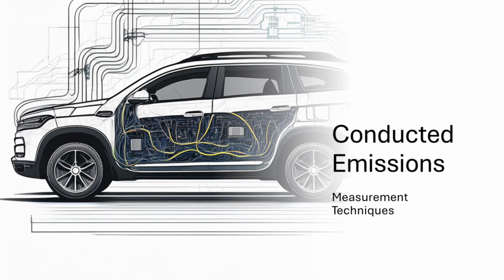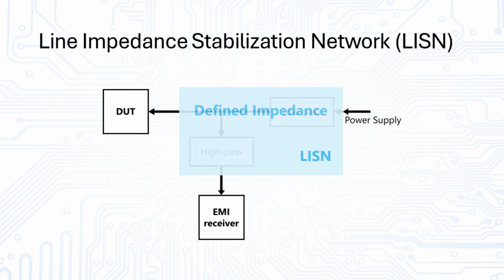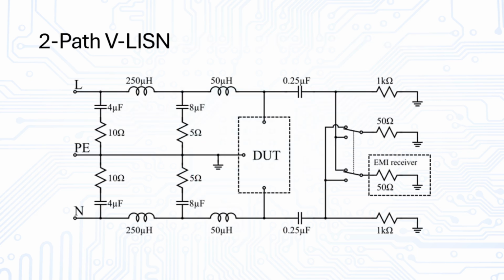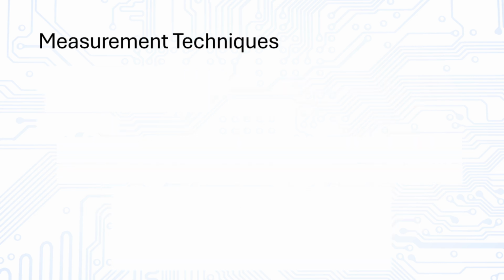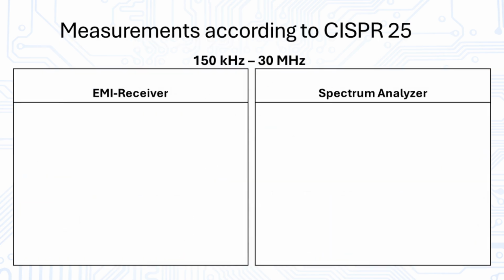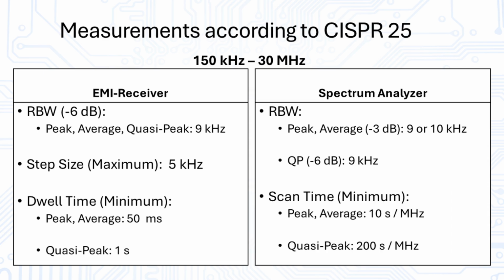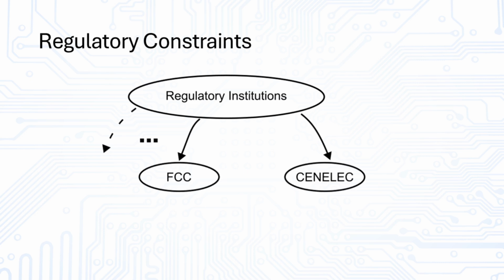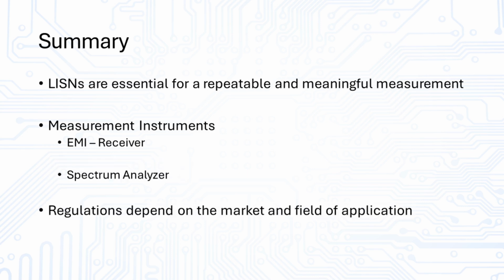Measurements of Conducted Emissions